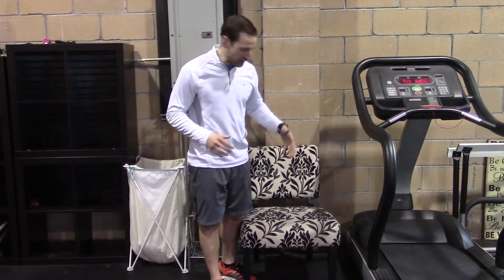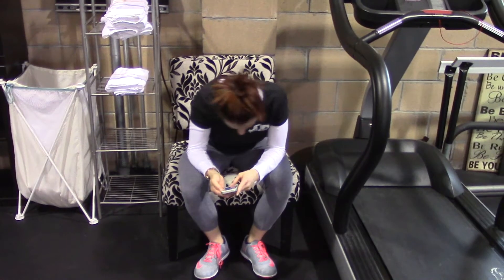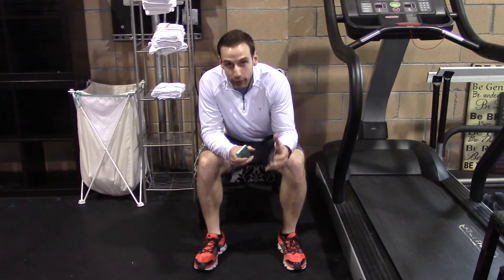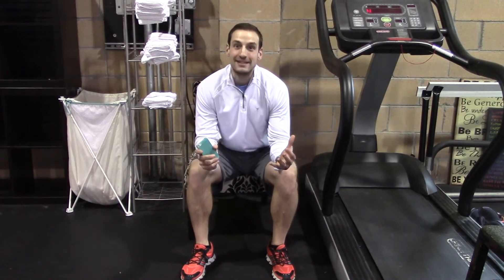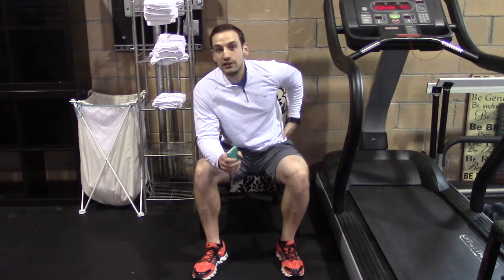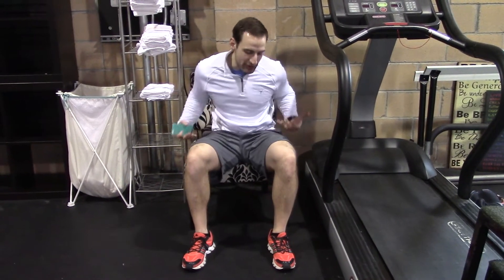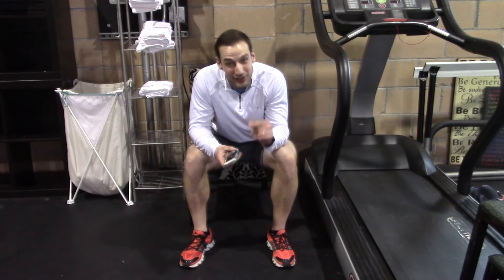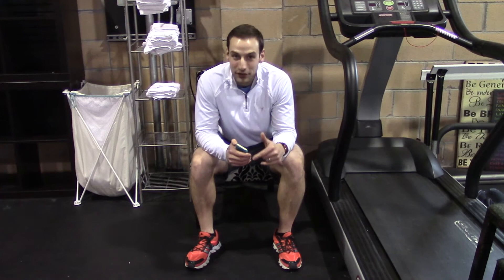Lower Back Chair Smash